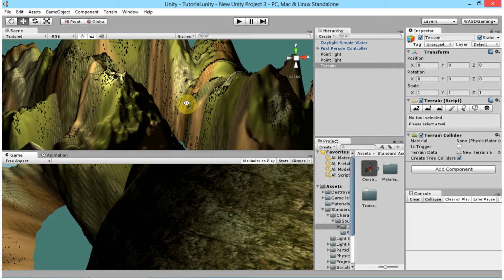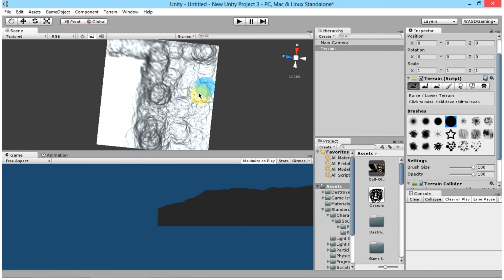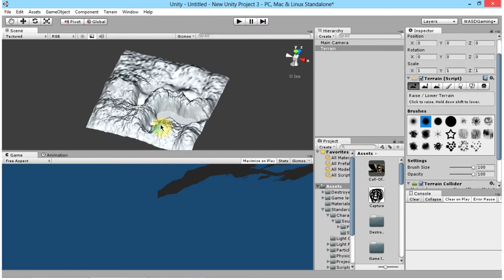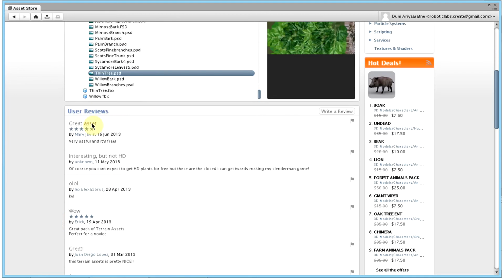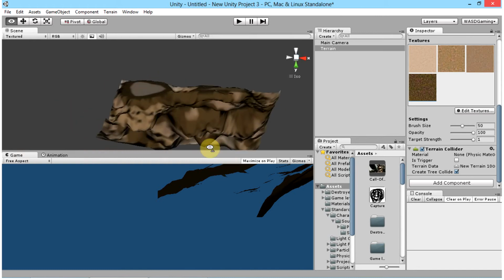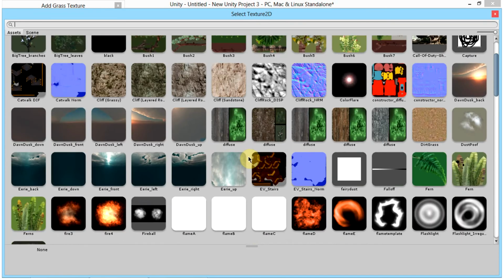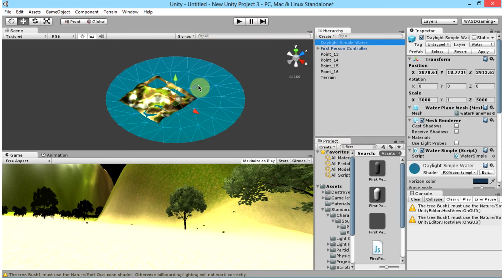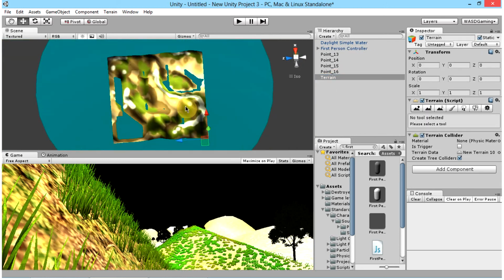#3 How to create a terrain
Hi youtubers, in this tutorial I will be teaching you guys how to create a landscape with a first person controller (charecter), Point Lights, Water + how to stop falling through it, trees, grass, textures, etc. I will also be telling you guys where you can get the FREE terrain textures, trees, grass, etc from the asset store (the asset is allocated in the 'TOP FREE' section and it is named 'TERRAIN ASSETS,' under the category '3D MODELS / VEGETATION'.